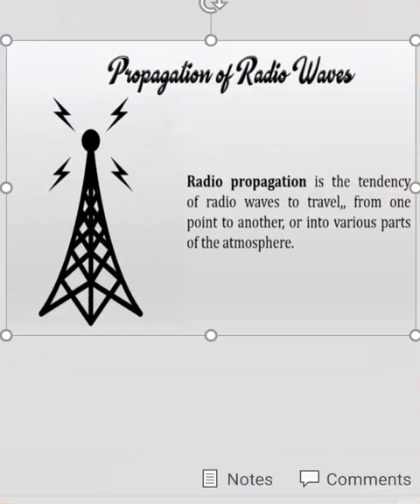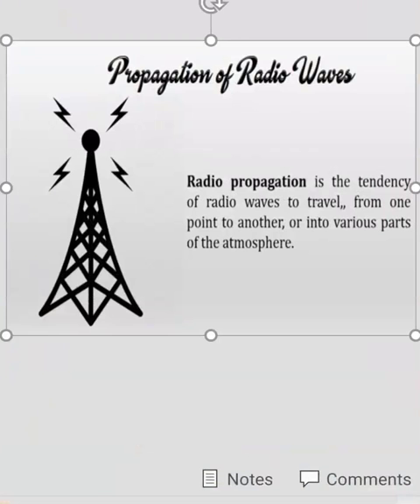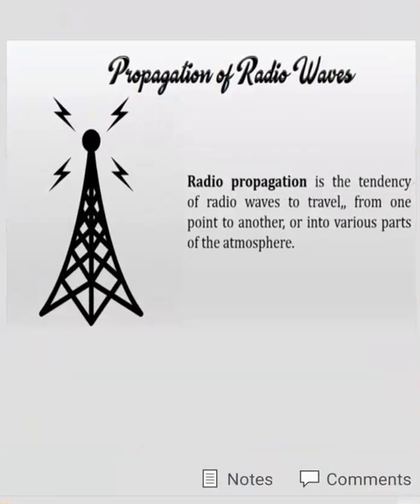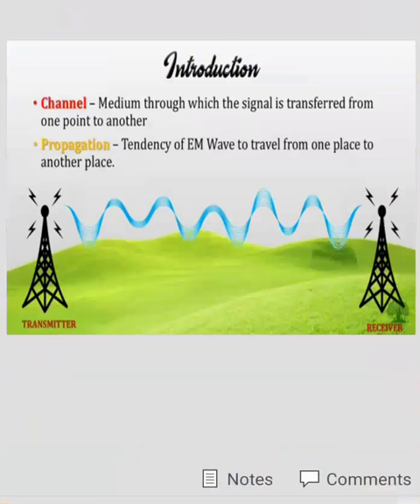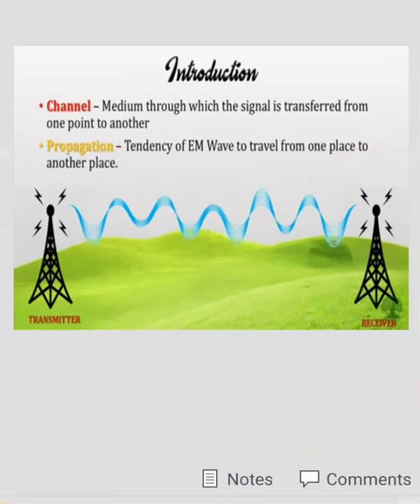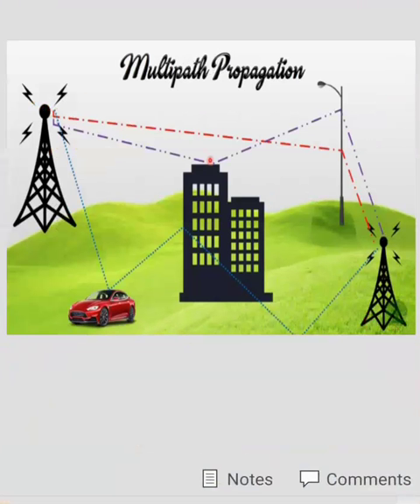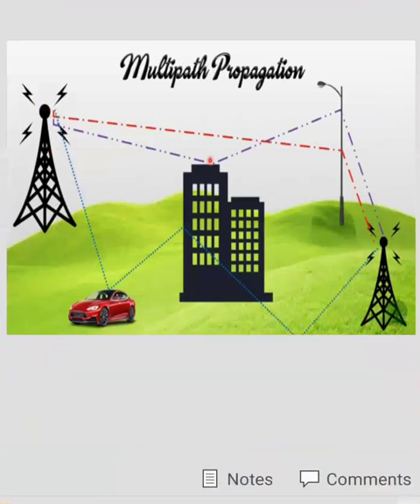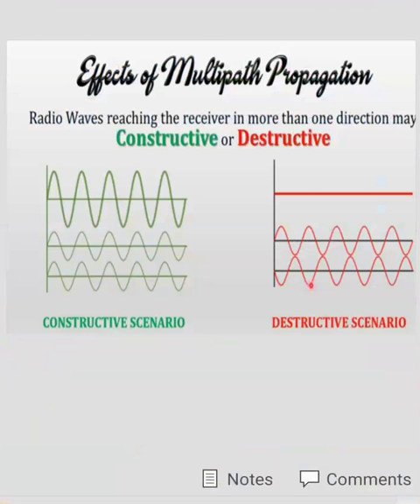Multipath Propagation in wireless Communication